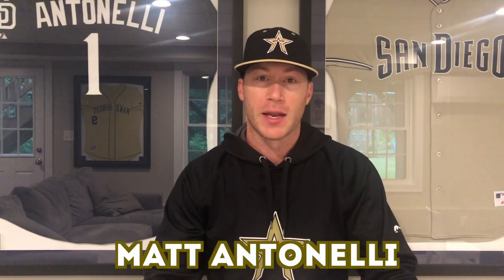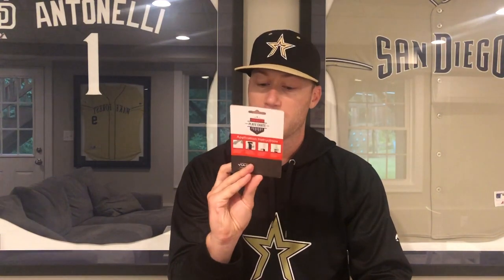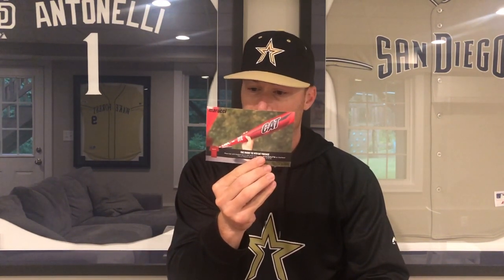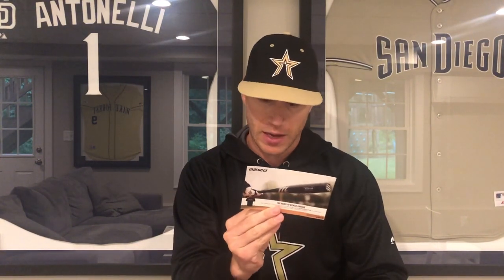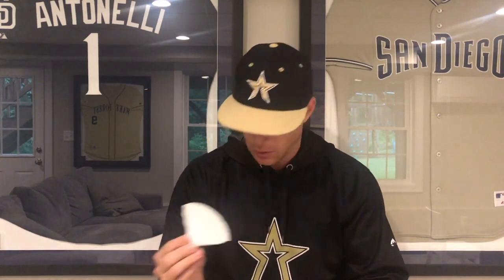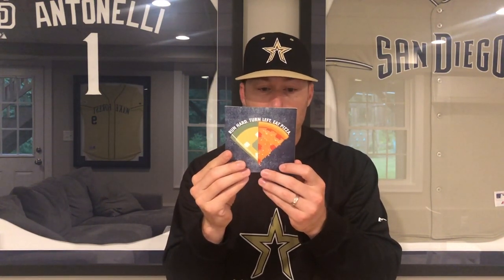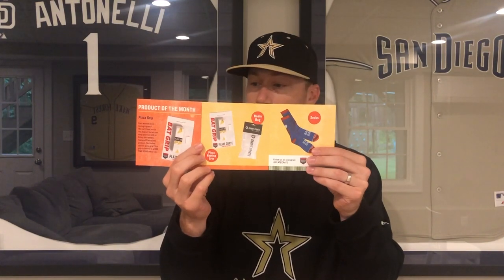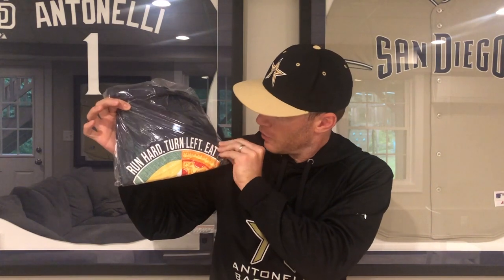Plate Crate August Unboxing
Recommended Nutritional Products:

EAS 100% Pure Whey Protein Powder
Optimum Nutrition Micronized Creatine Monohydrate Powder

The Inner Game of Tennis: The Mental Side of Peak Performance
Peak: Secrets from the New Science of Expertise
Grit: The Power of Passion and Perseverance